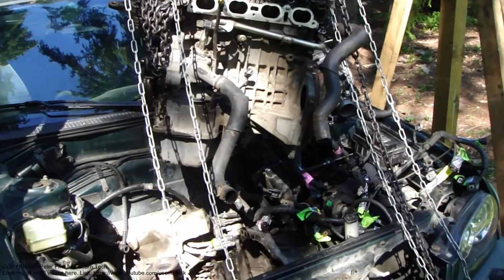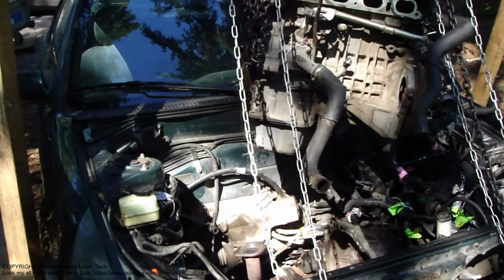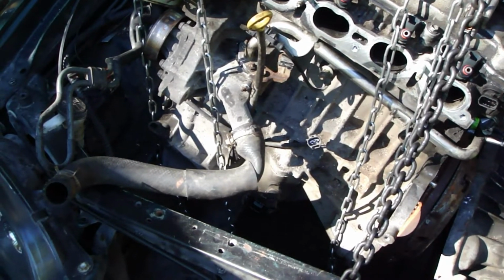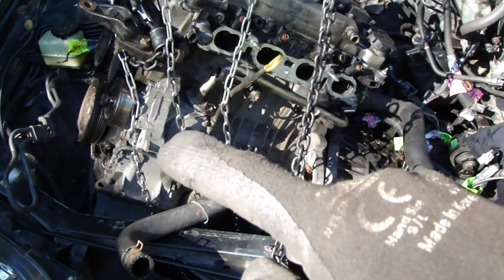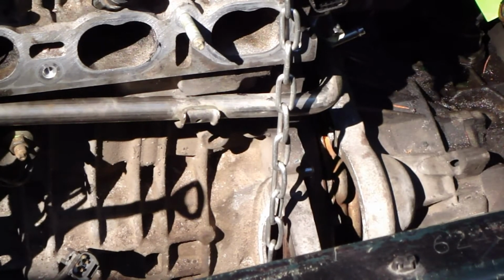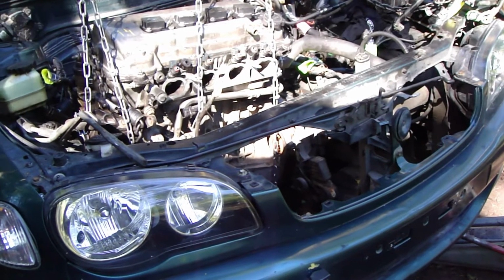Part 27/34 How to replace CLUTCH Toyota Corolla: Engine lift down and back. Years 2000 to 2022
Years 2000 to 2010. Engine VVT-i and manual gearbox.
How to replace full clutch to Toyota Corolla. Full details, all things step by step.  If you look all video parts, you could replace the clutch in your home garage or garden. Please enjoy !
How to replace clutch Toyota Corolla. Engine VVT-i and manual gearbox.